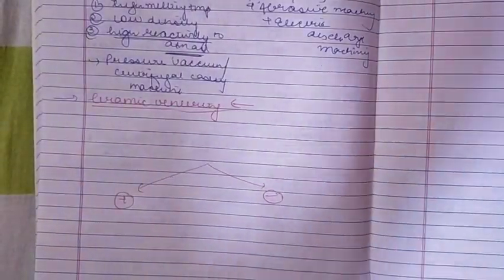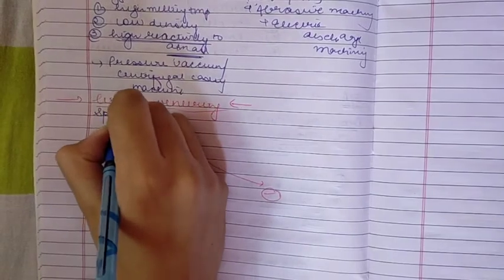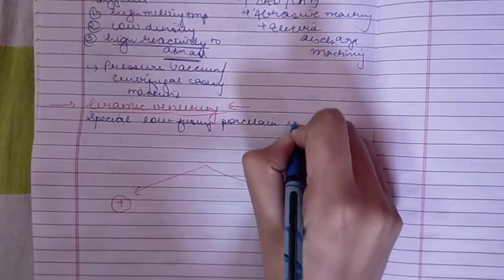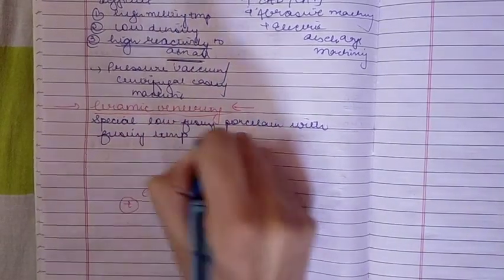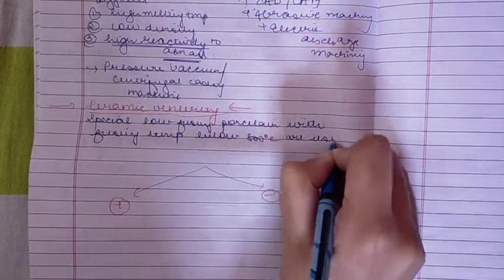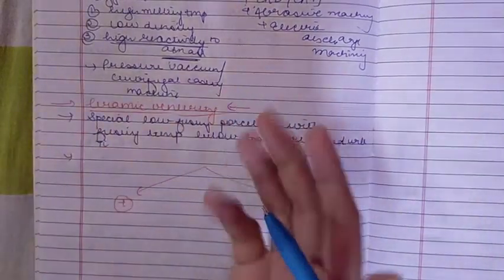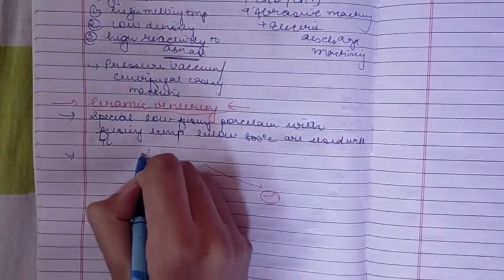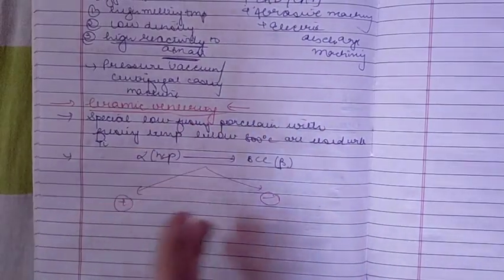Base Metal Alloys Part 2 Titanium and its alloys